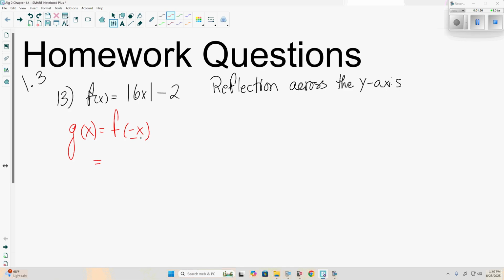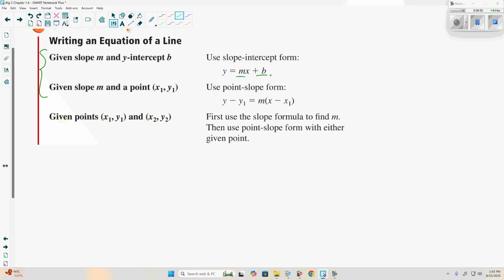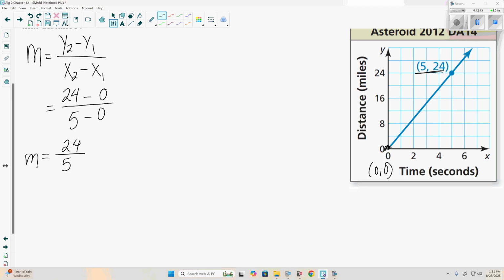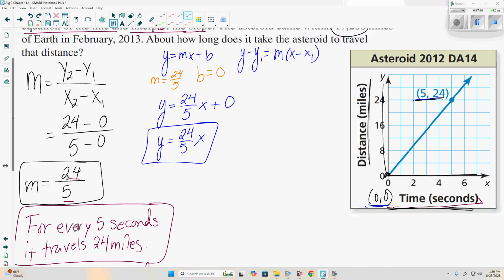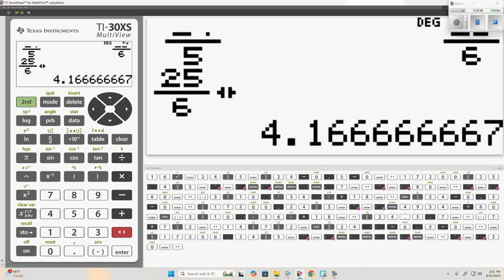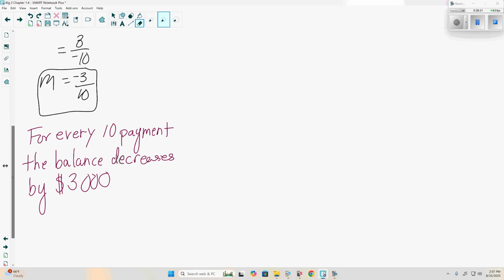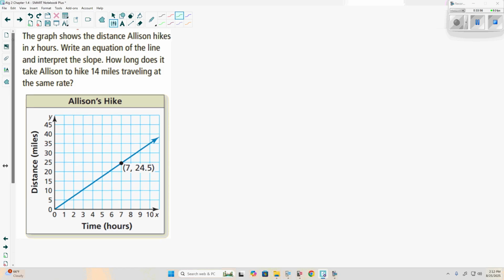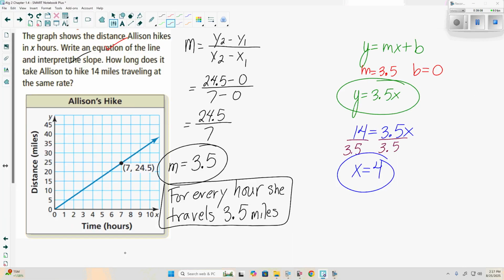Algebra 2 Chapter 1.4 (1)